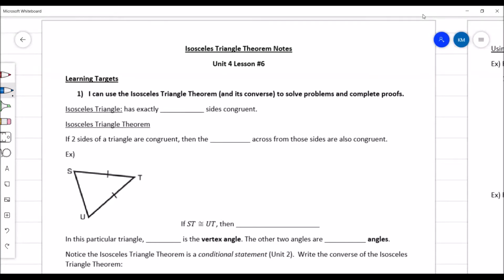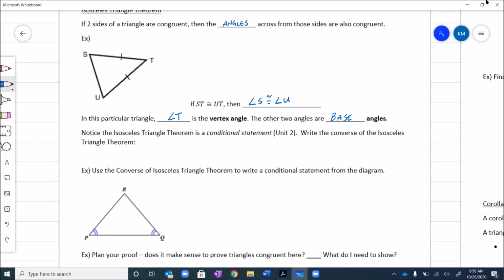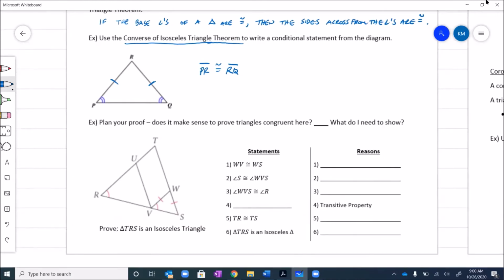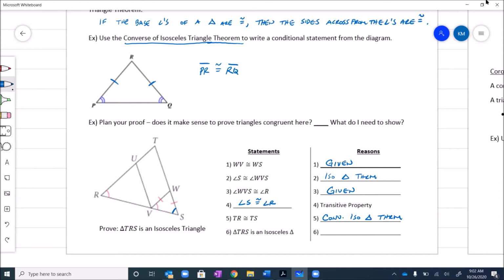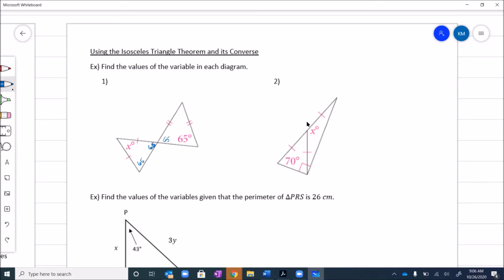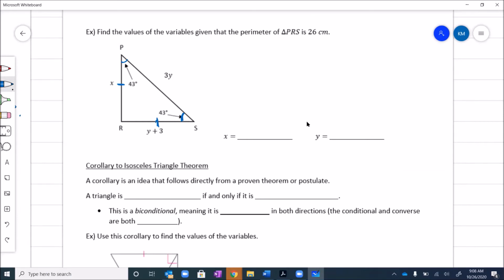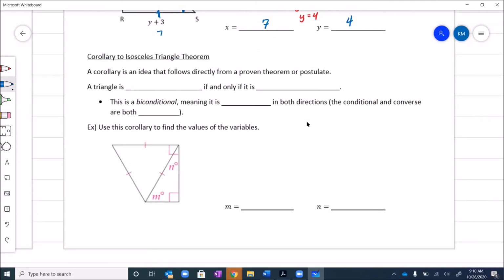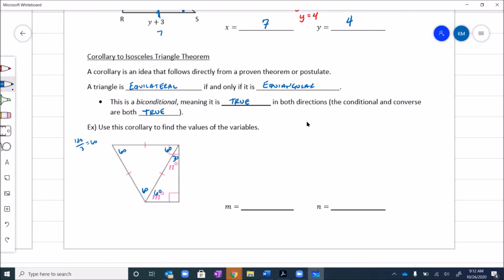Geometry--Unit 4- #6 Isosceles Triangle Theorem